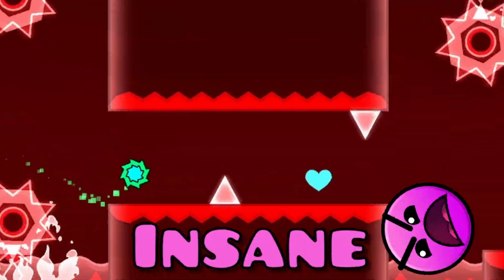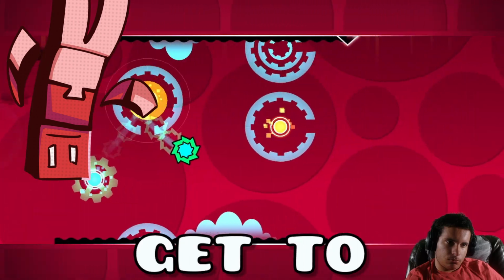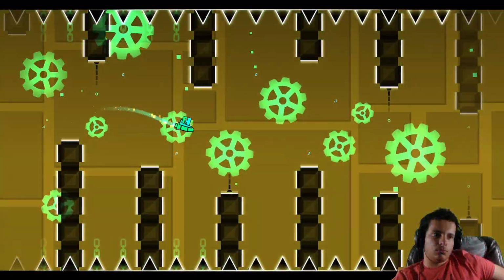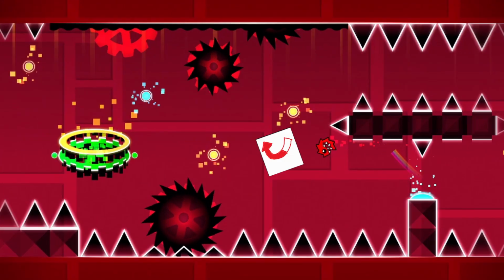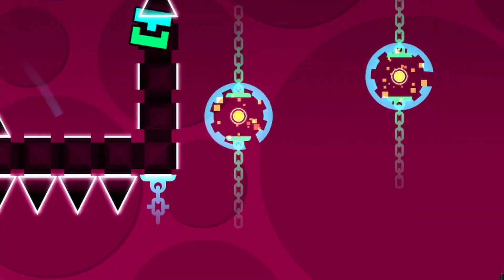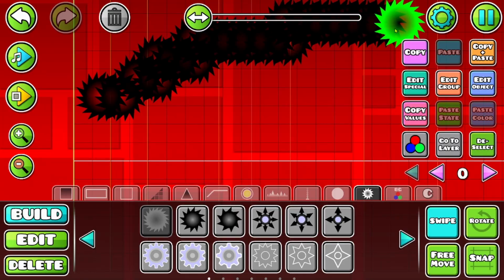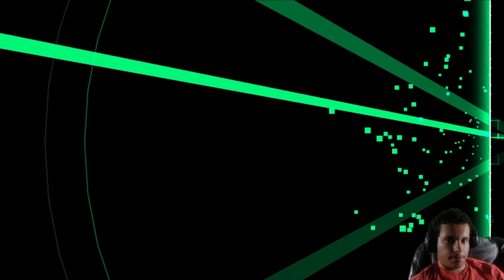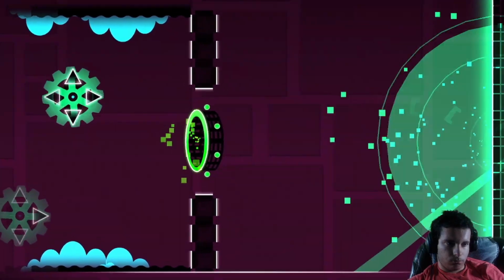Can You BEAT the Geometry Dash HARDCORE CHALLENGE? - GD 2.11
Sequel to the original Geometry Dash HARDCORE CHALLENGE (watch to the end to see what happens). Basically, in this challenge, you CANNOT make any mistakes. As soon as you fail on any level, you have to reset your save data and try again... I’d be interested to see other GMD Youtubers do this and if you try this idea credit me in either the video or the first 2 sentences in the description.
GD 2.11
0:54-1:10 Edited By JordanTRS
3:02-10:43 Edited By @GeoBlitzy